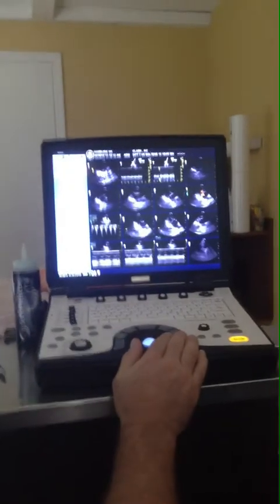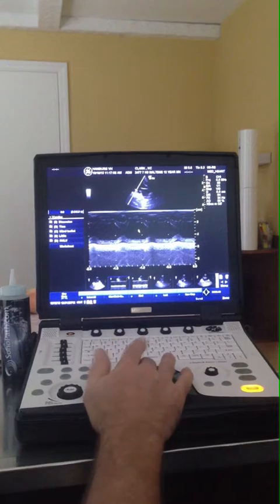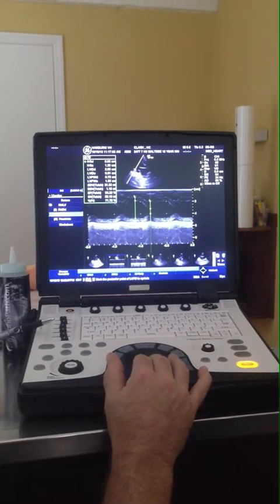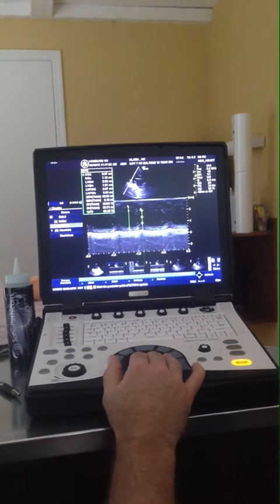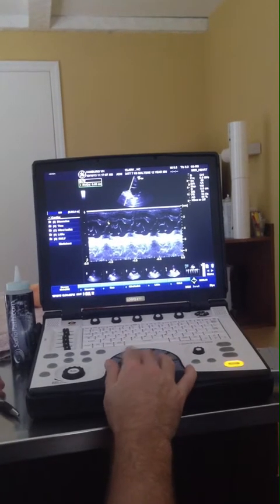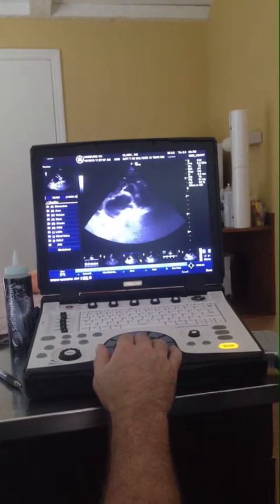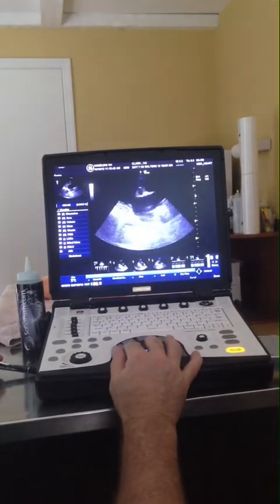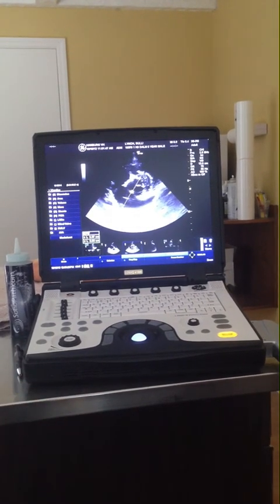Post Processing Echo Measurements Logiq E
A walk through of post processing measurements for a canine echo.